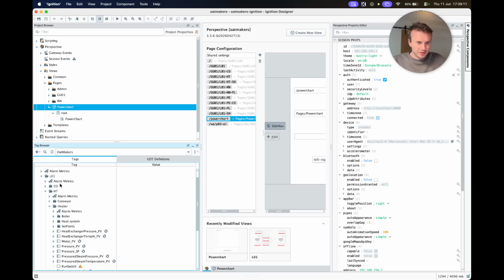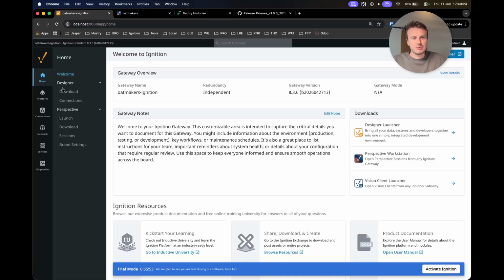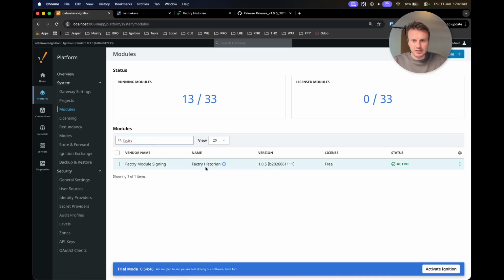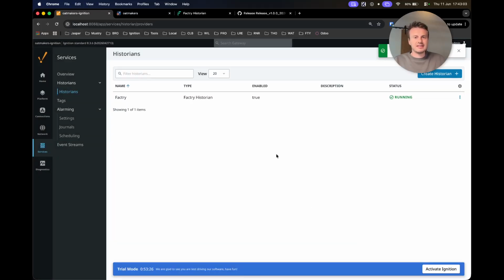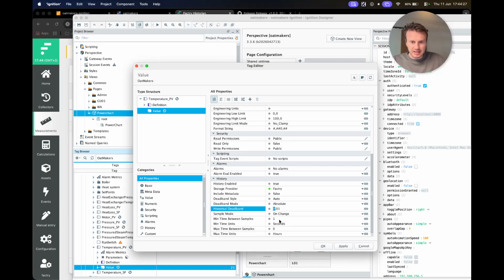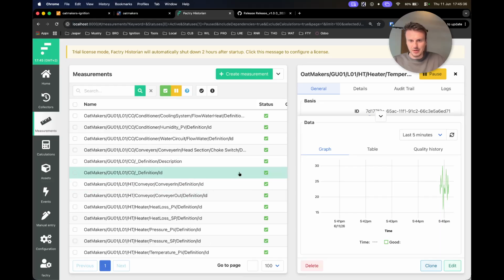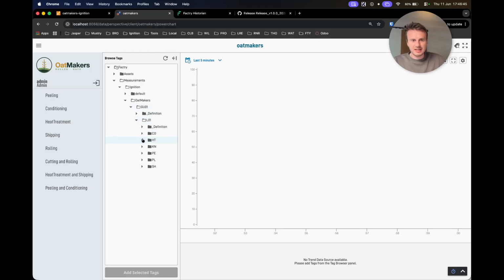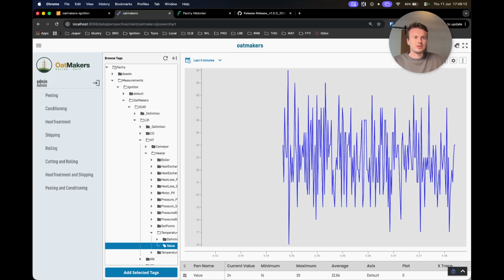Factry x Ignition 8.3: : How To Setup The Historian Module